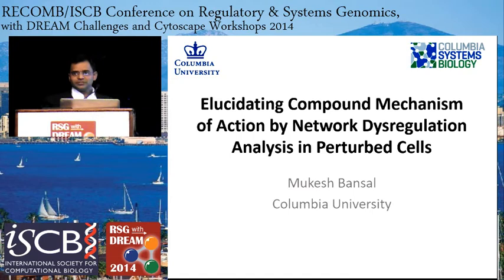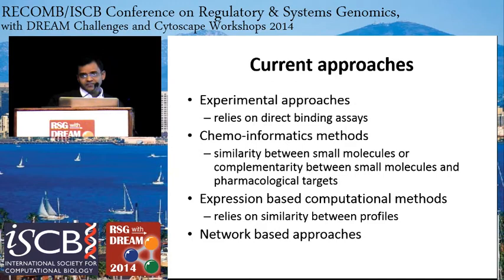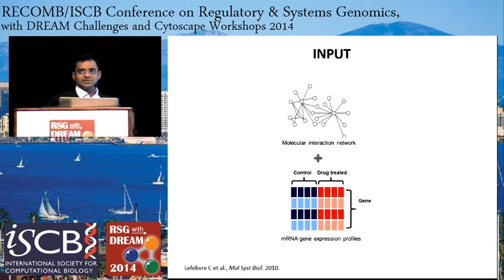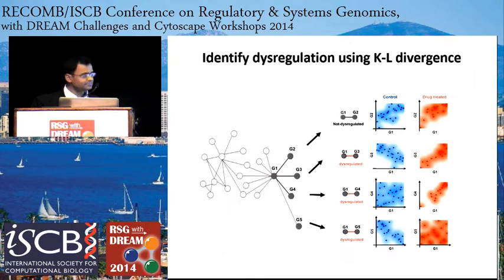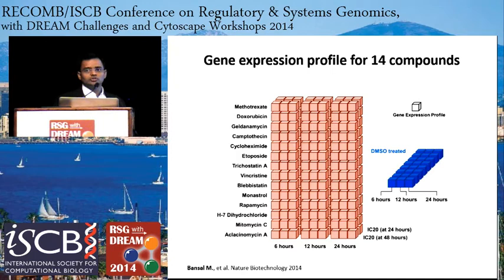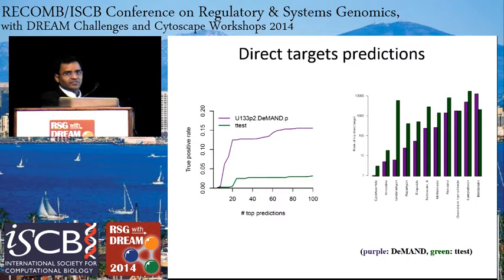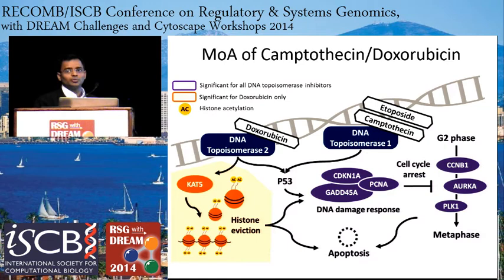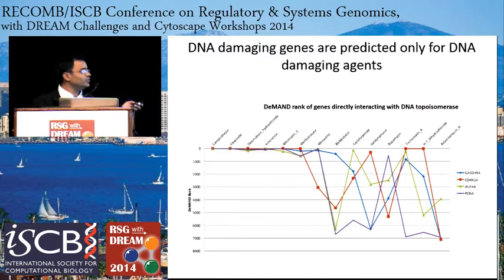Elucidating compound mechanism of action by network... - Mukesh Bansal - RECOMB/RSG 2014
Elucidating compound mechanism of action by network dysregulation analysis in perturbed cells - Mukesh Bansal - RECOMB/RSG 2014